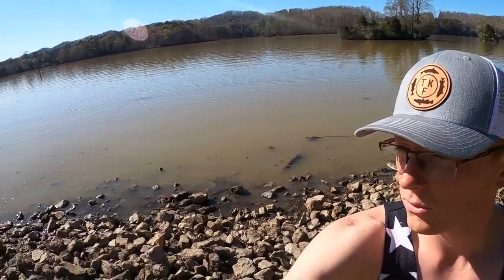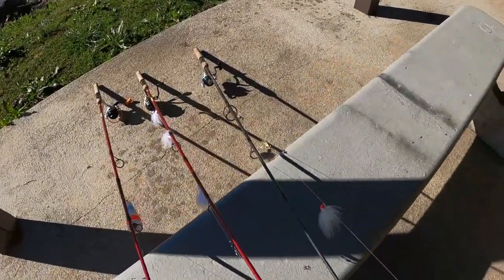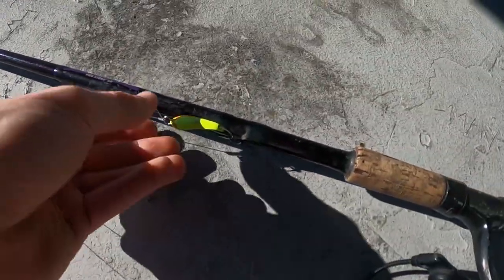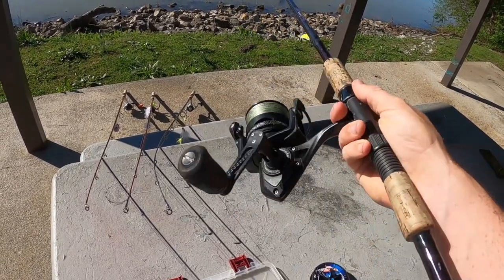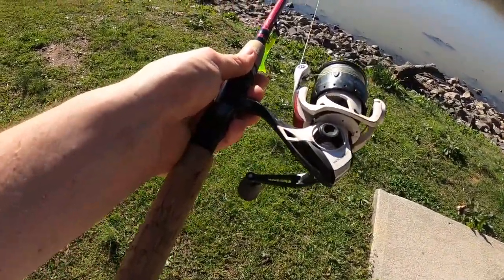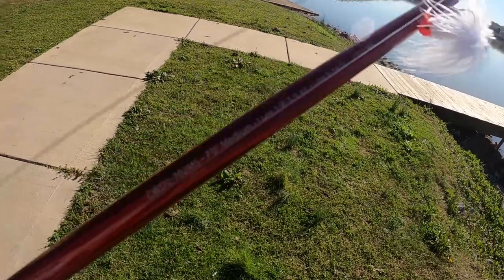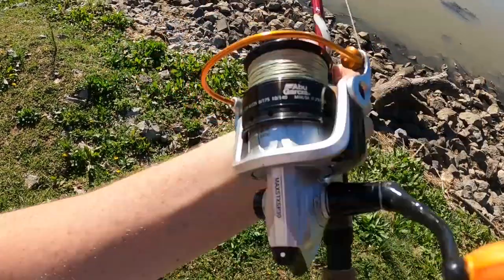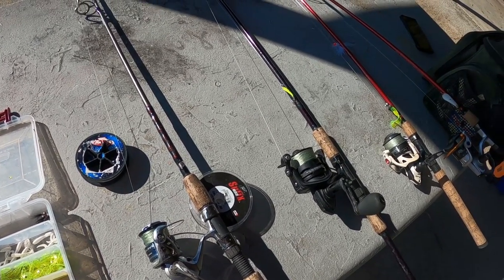No BS Skipjack Catching Tackle from the World Record Holder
I've had a ton of requests over the last few months to make a video focusing on the tackle I use to catch fish, with skipjack being one of the more popular. So, we're taking a break from our regular scheduled programming to show you guys the exact gear I use day in and day out to catch skipjack for bait. Below are links for all of the gear spoken about within the video.

Skipjack Video Gear:

Suffix 832 Braided Line (Main Line)

Fluorocarbon Leader Line

Maribou Jigs (Flies on Sabiki Rig) Kit

Jig Head Kit

Grubs and Jigs Kit

St. Croix Rod (The Mack Daddy)

Cherrywood Rod (Best Value)

Penn Reel (The Mac Daddy)

Abu Garcia Reel (Best Value)